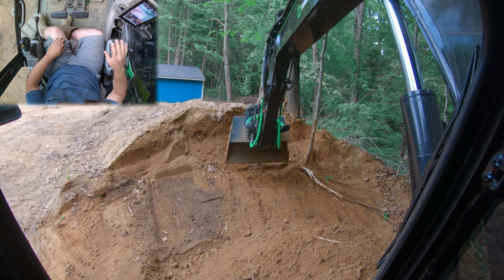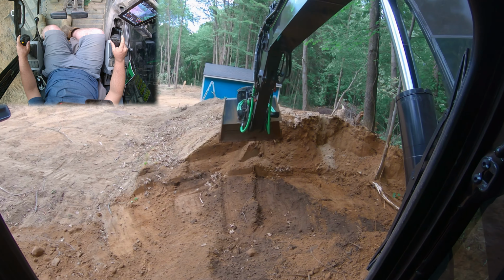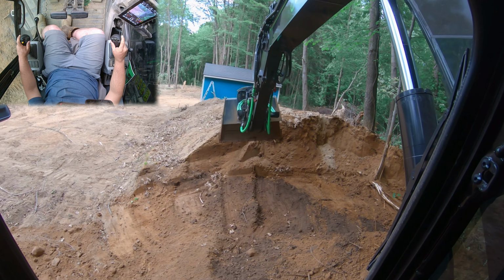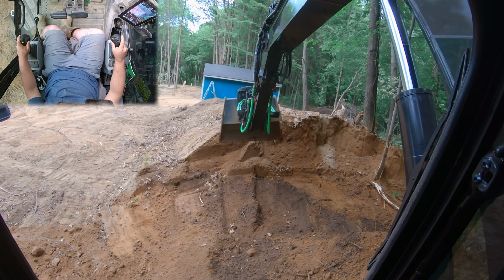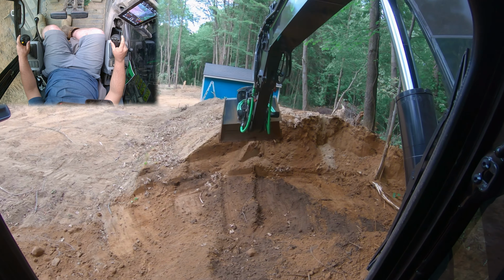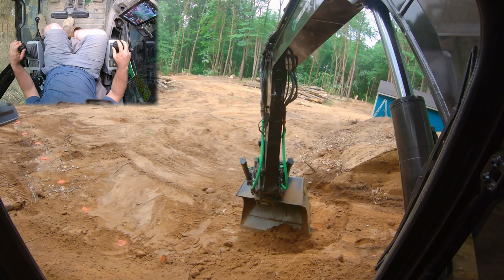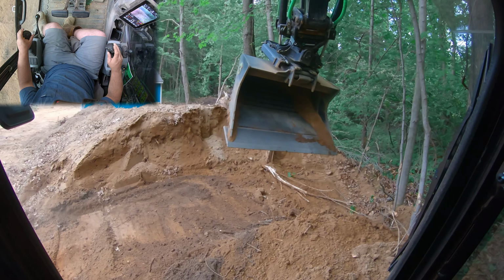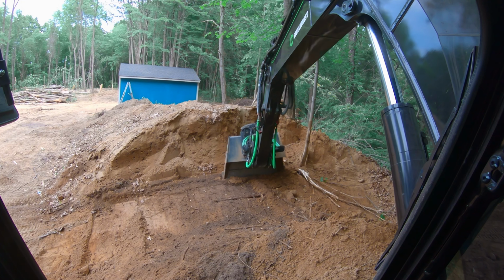Cutting Slopes w Steelwrist